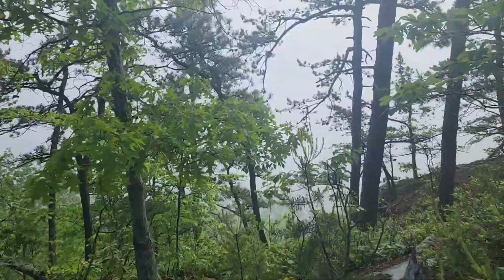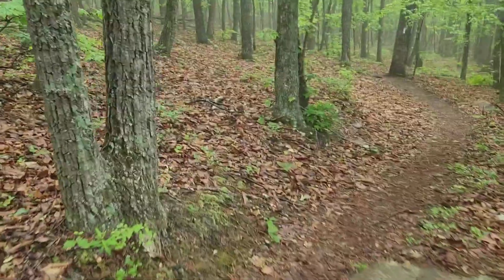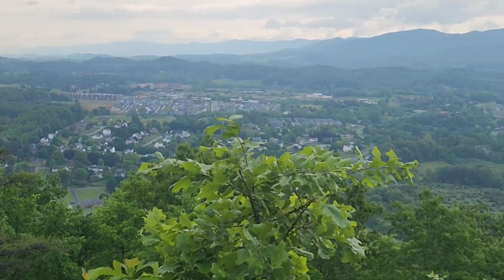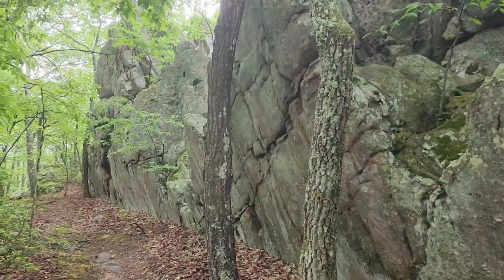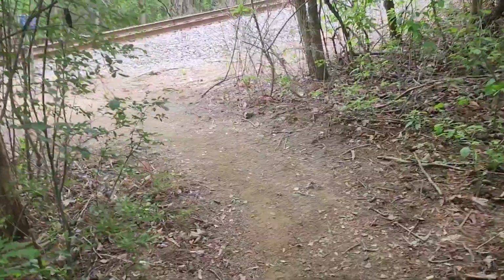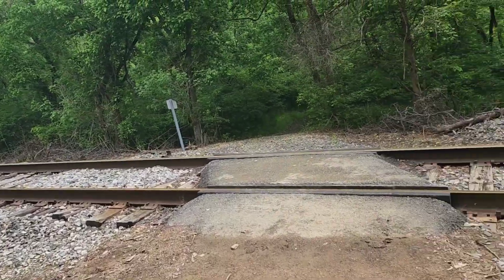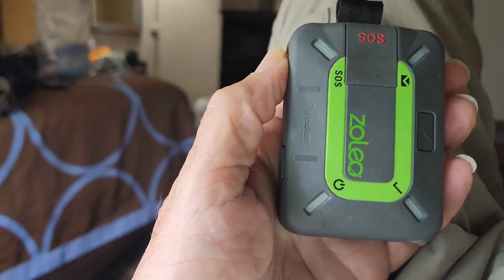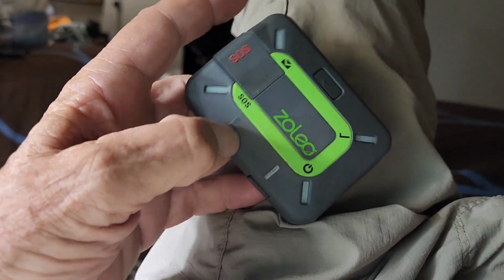Hiked from Lambert's Meadow Campsites to US 220 where I walked to my motel in Daleville.